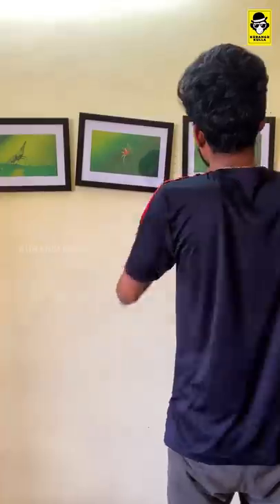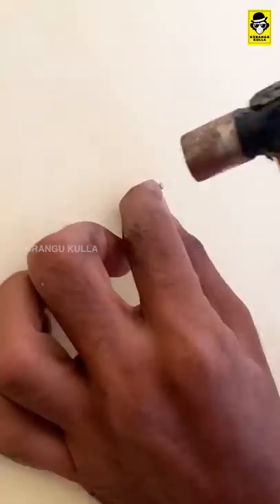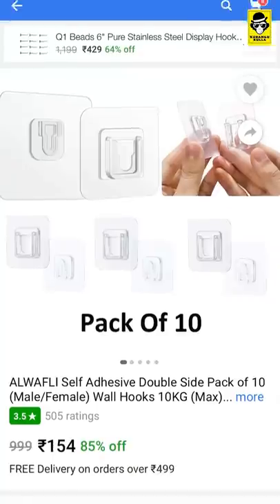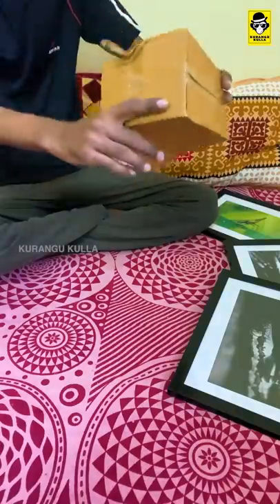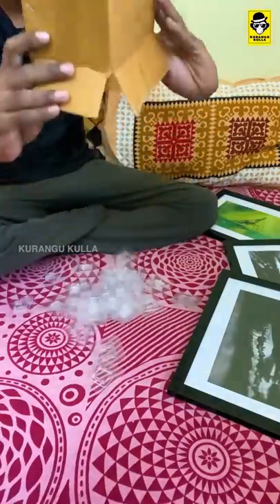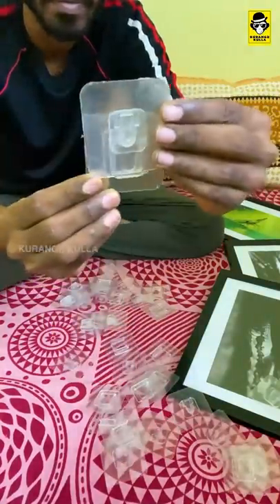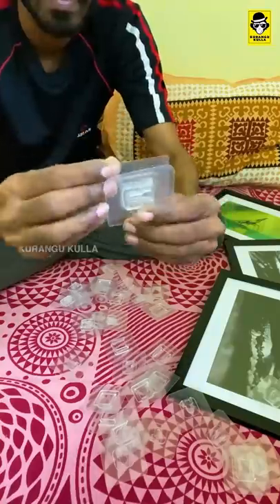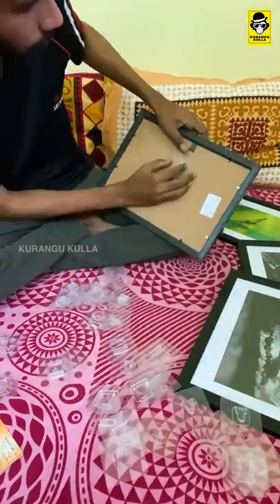Photo frame without Nails🏞🌇 🔨 / Wall hooks / Decor items / Avoid wall cracks / Flipkart product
Amazing Ideas to hang pictures without damaging the wall. No Drill ,No Damage , No marks anymore. We can hang pictures,clocks , organizers etc on the wall without drilling the wall. The methods ensures not to damage the wall so they are absolutely renter friendly. The super easy wall mounting methods can be tried by anyone and the end result will never disappoint you.